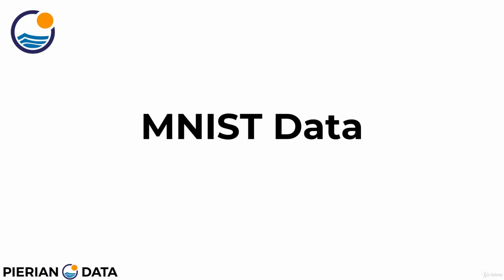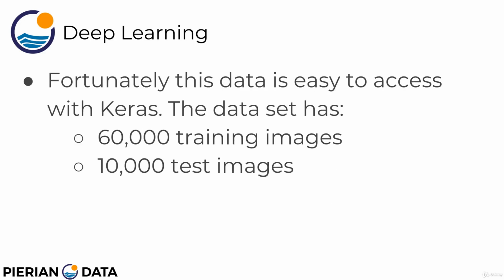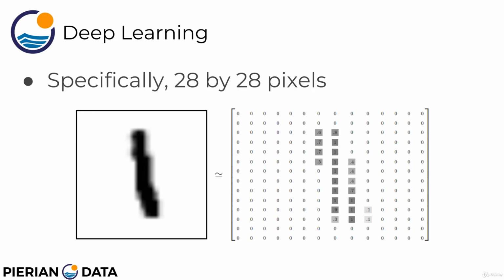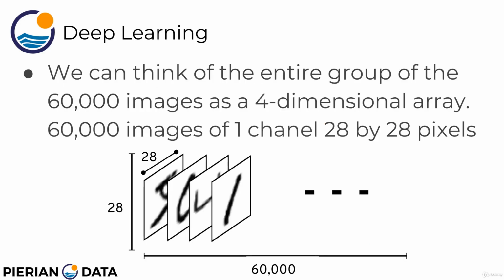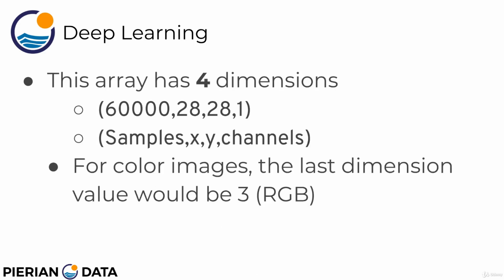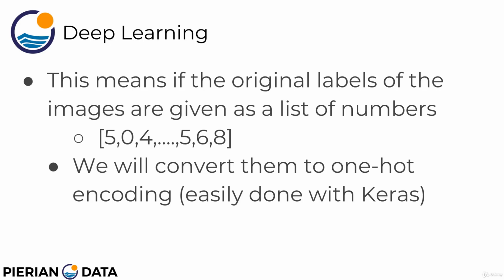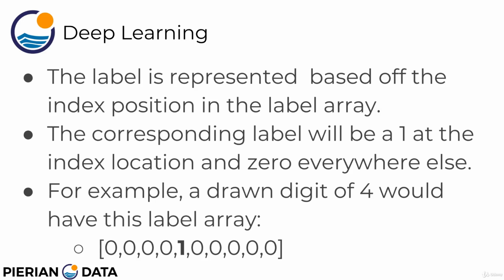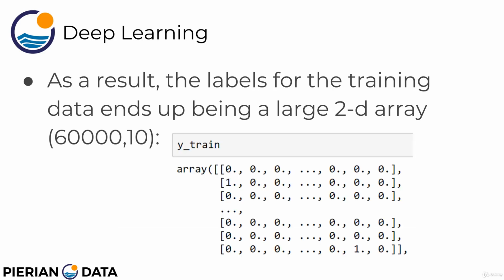59. MNIST Data Set Overview